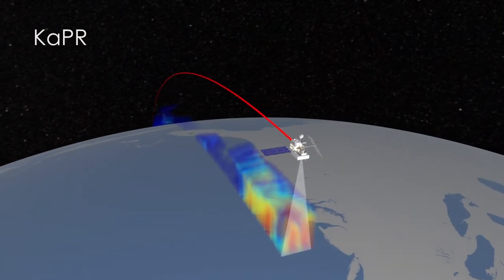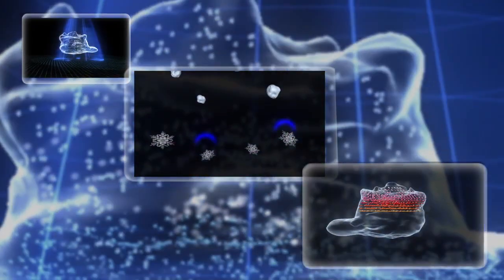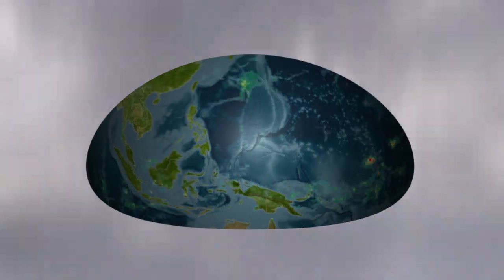The Anatomy of a Raindrop by Global Precipitation Measurement Mission